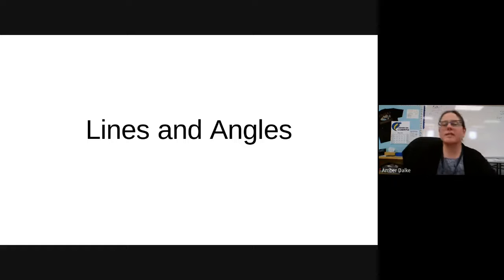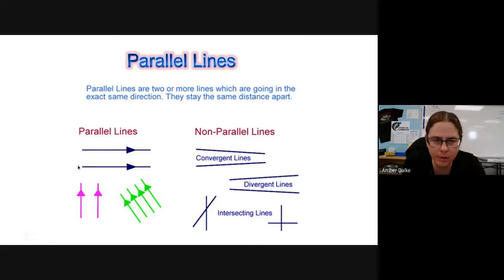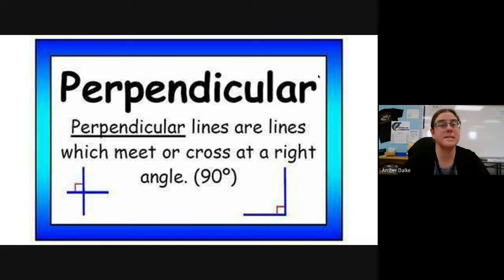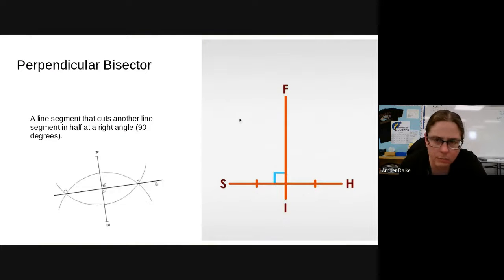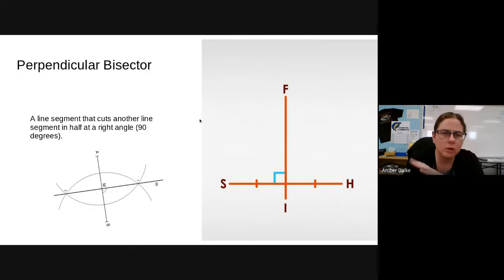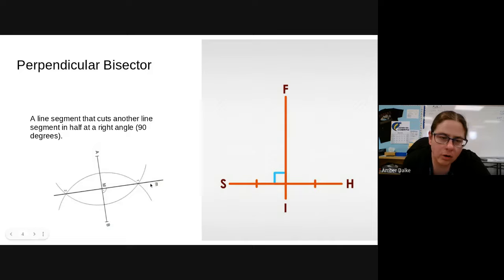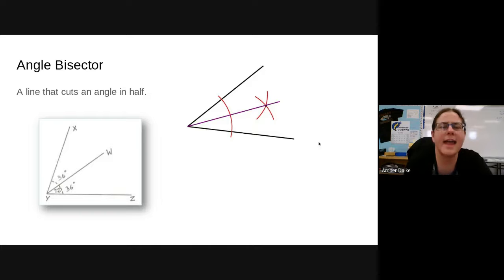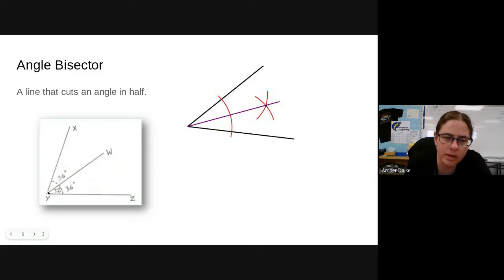Lines and Angles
A quick run-down on parallel lines, perpendicular lines, perpendicular bisectors, and angle bisectors.